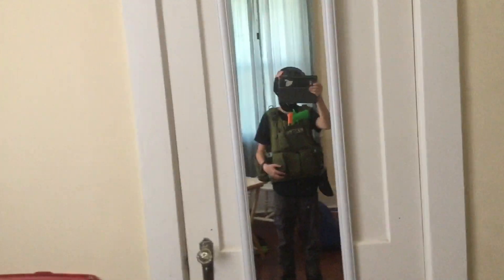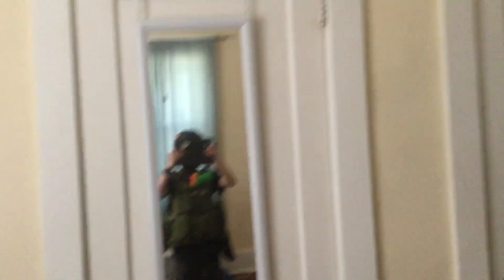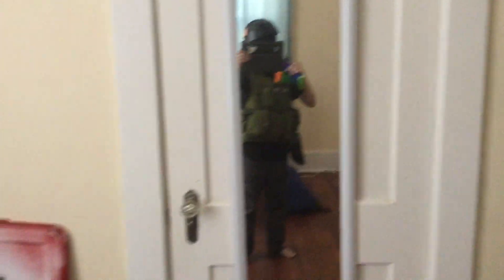My basic swat or operator kit as a breached.